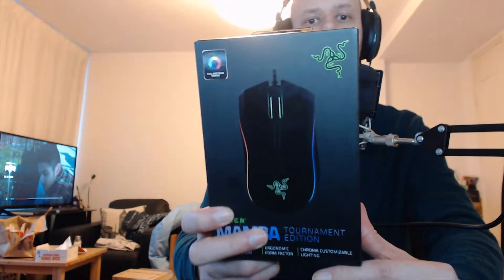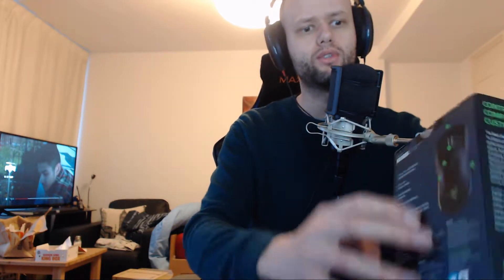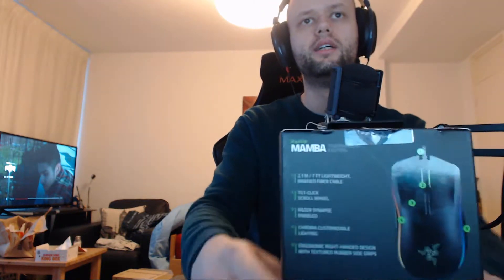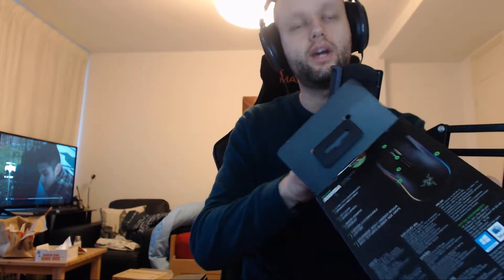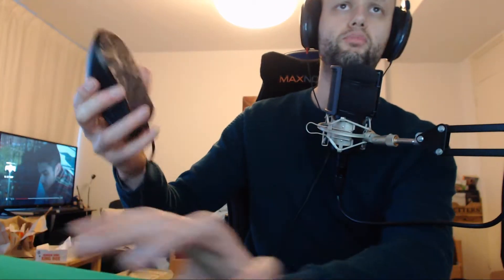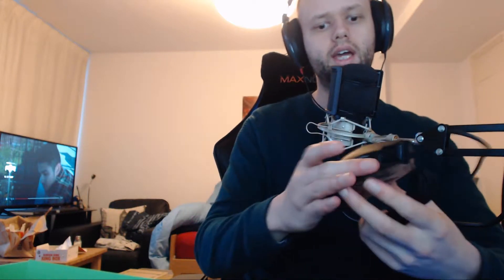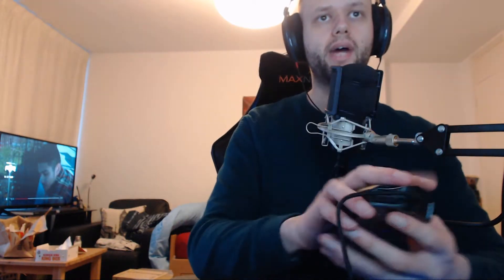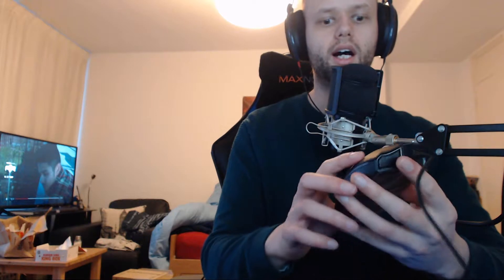Unboxing my new Razer Mamba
Checking out my newly acquired Razer mouse!